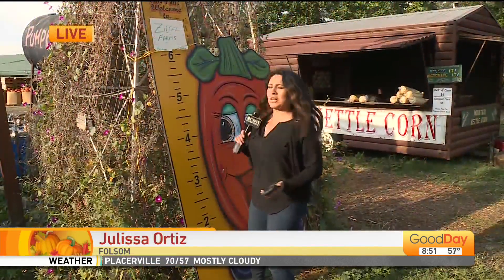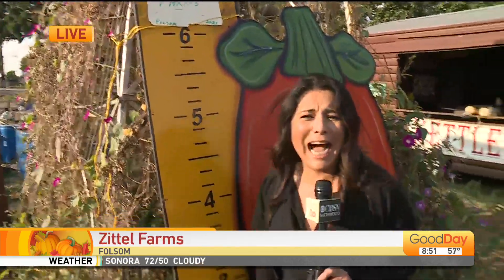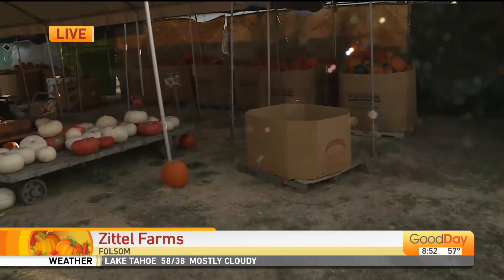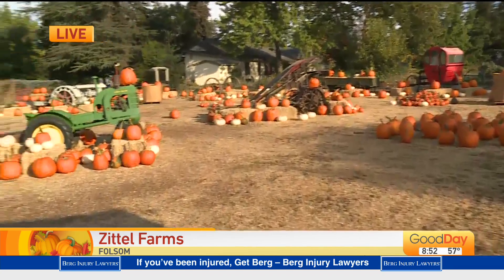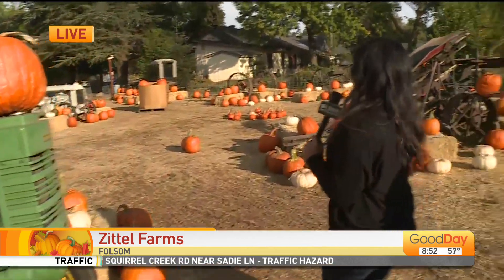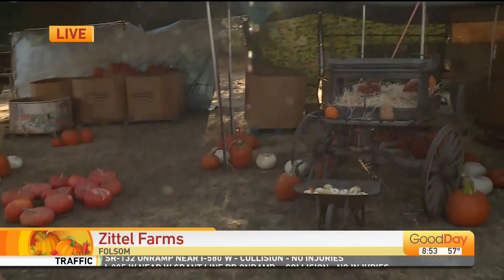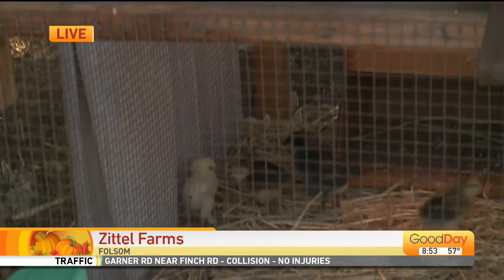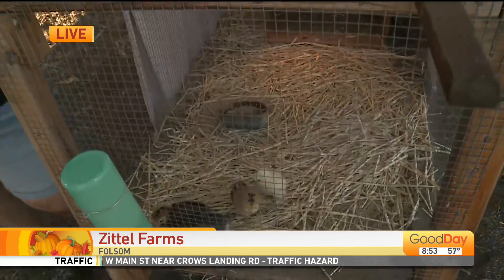Zittel Farms in Folsom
It's the last working farm in Folsom, and they have a pumpkin patch and animals for you to visit this fall season! Julissa is checking out Zittel Farms!